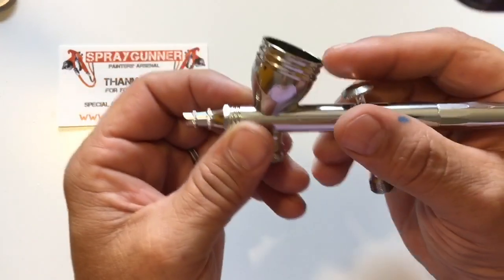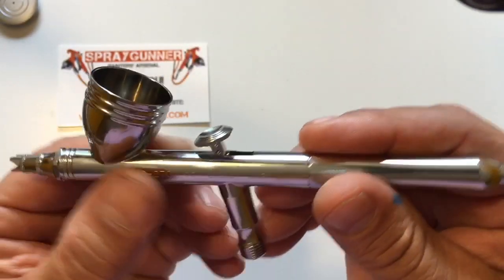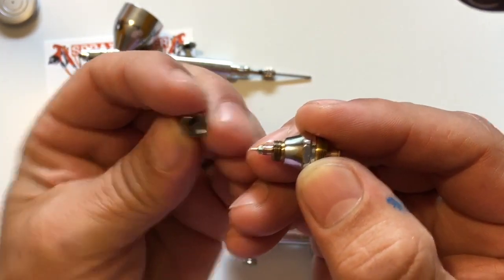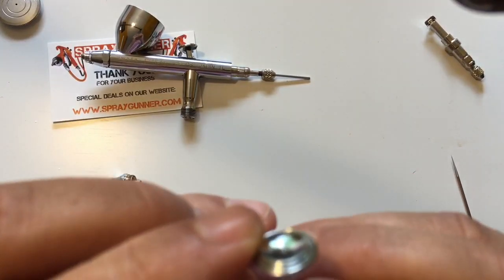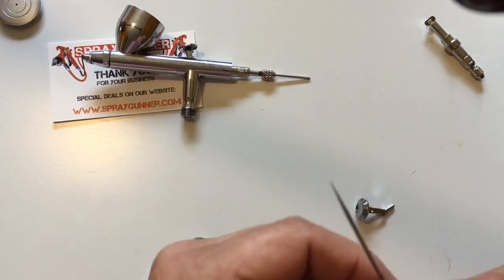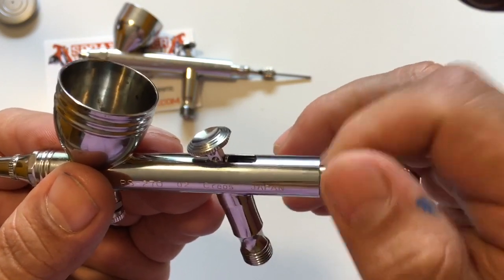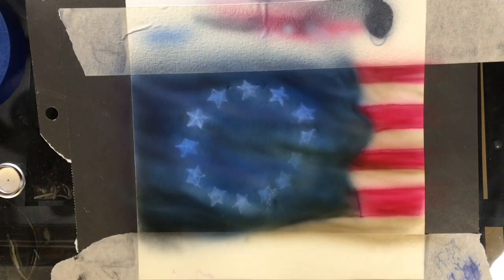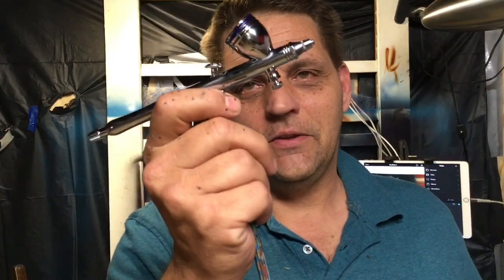GSI Creos PS 270 review, and Betsy Ross flag demo painting.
Follow along as I review the GSI Creos ps 270 airbrush, and I also paint a Betsy Ross American Flag!  Also known under the name procon Boy, And Mr Hobby airbrushes.

The Airspace is dedicated to all things atomized!  Teaching airbrushing for beginners as well as more advanced artists along with airbrush reviews tips and tri

 / theairspacestudio

See me on Insta!
 / theairspacestudio